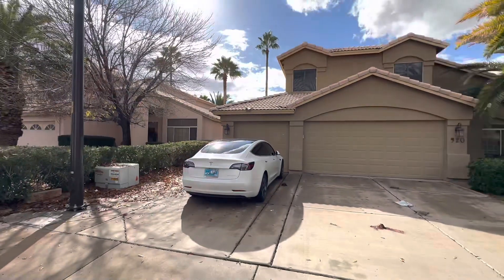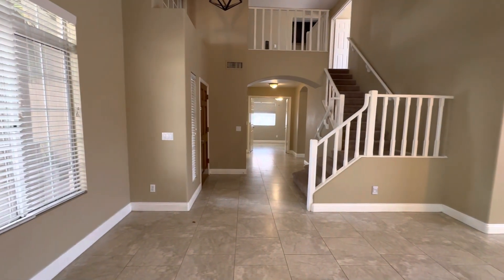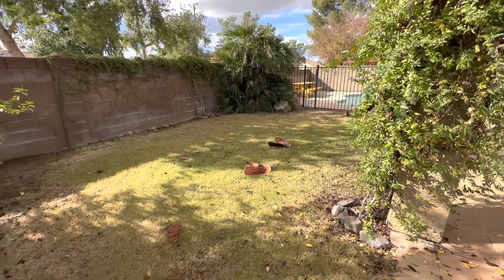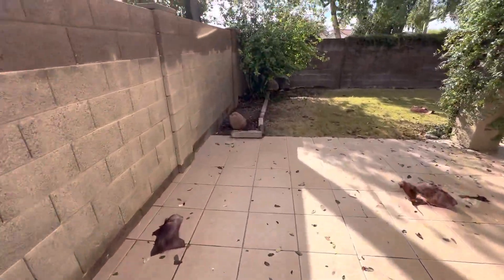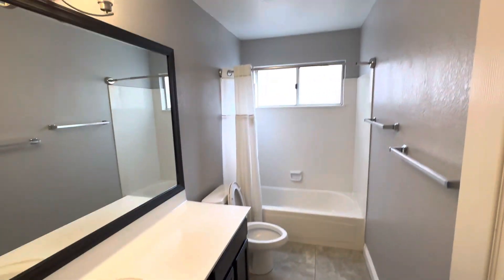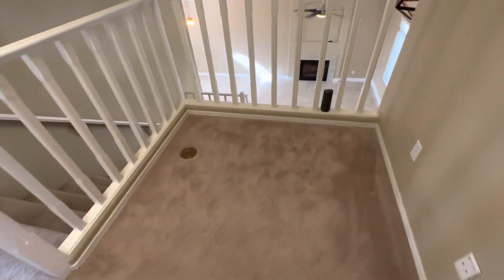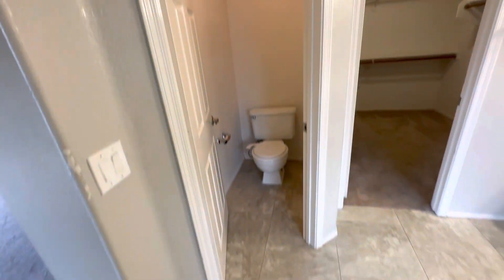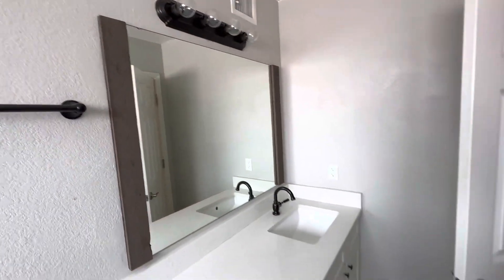Home for Sale Gilbert, Arizona [920 North Blue Marlin Drive]